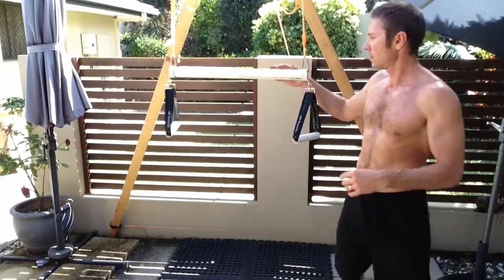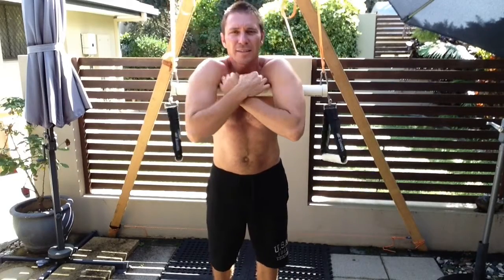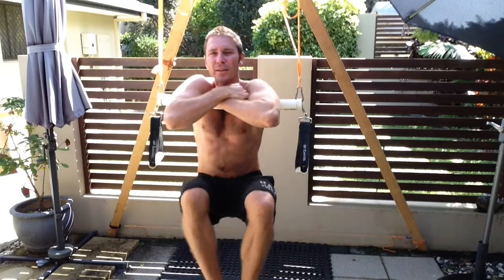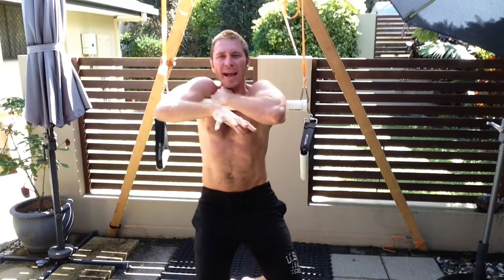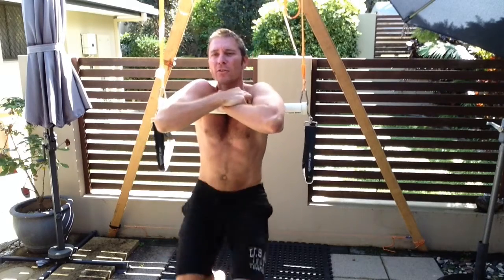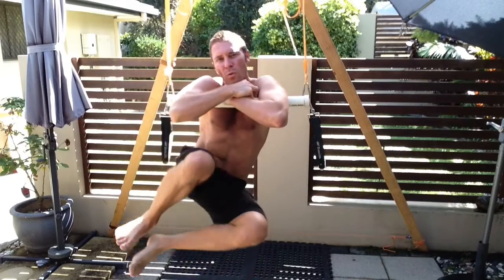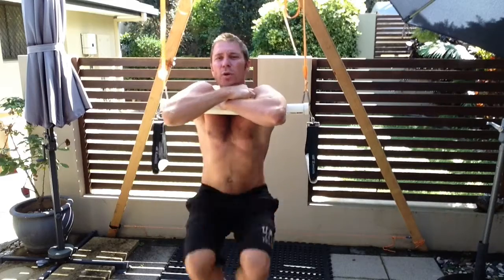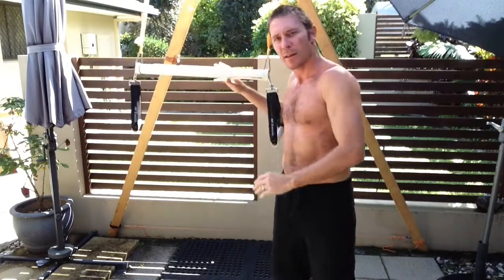How to Build Abs & Core Strength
This video shows how to isolate and workout your abs and core muscles by suspending from a horizontal bar. This method is far better than doing crunches on the floor especially if you're susceptible to back pain.